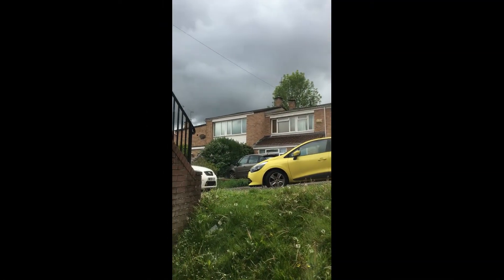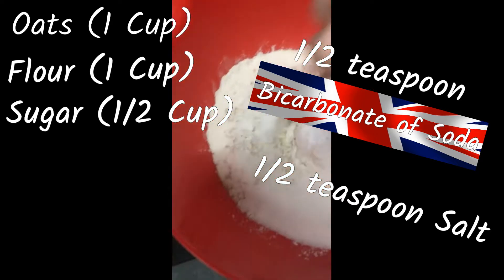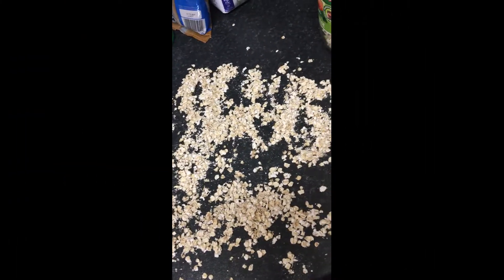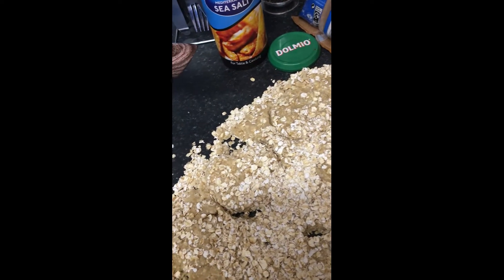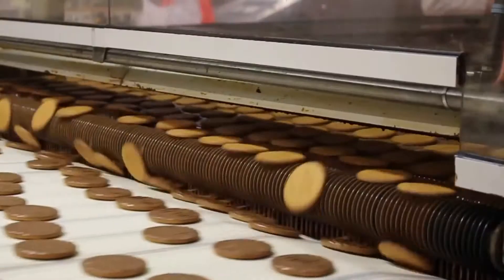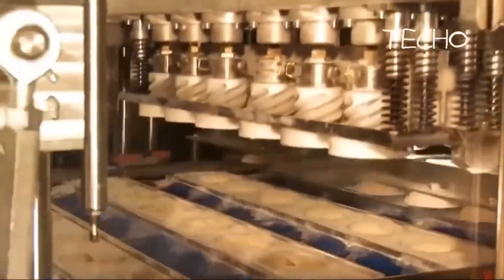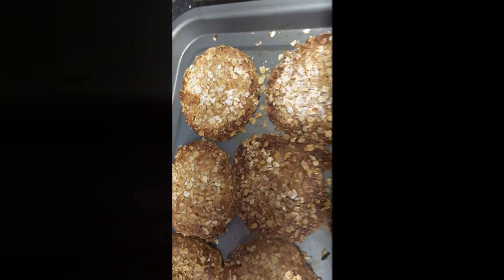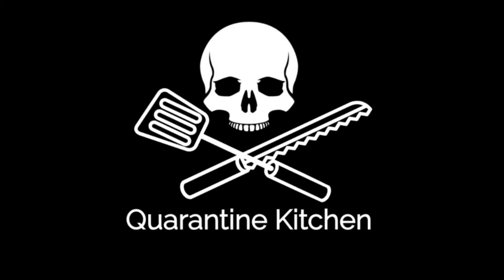Quarantine Kitchen Episode 8: Delicious, Delicious Digestive Biscuits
In which tasty biscuits are crafted, baked, and (spoiler alert!!) dunked in tea. Happy 4th of July: we're going full British!

Biscuit buttering: Maya Lowy
Footage filtering: Alex Groupman

Filmed and consumed on April 30 - May 1, 2020, Bristol, UK